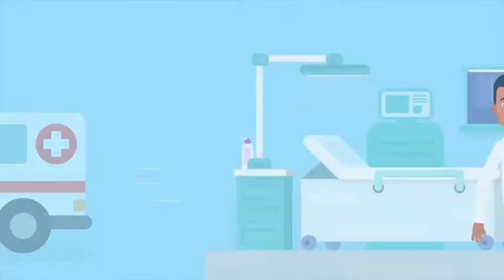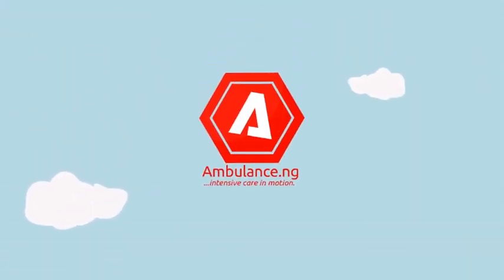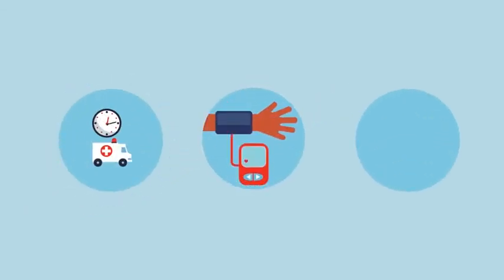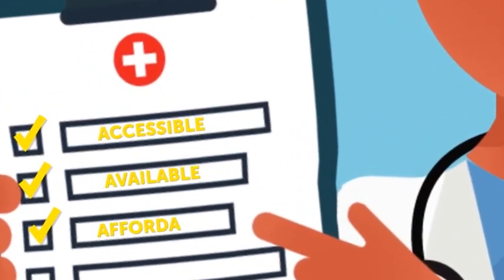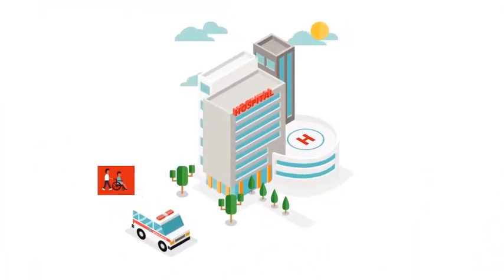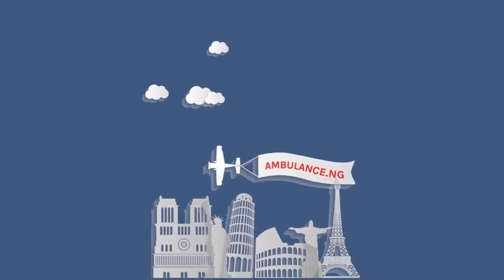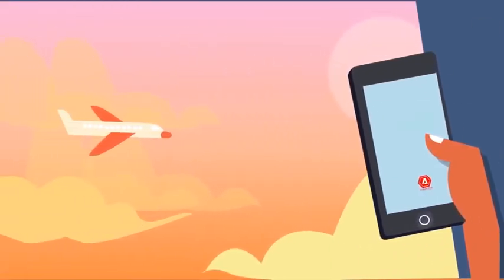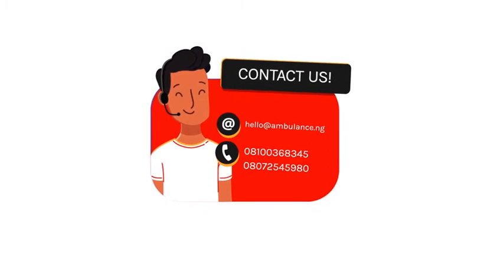Ambulance NG Clip I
Our Air ambulance and land ambulance services in Lagos, Nigeria.